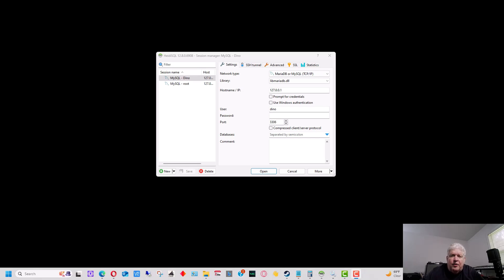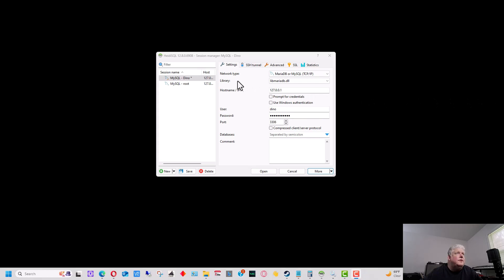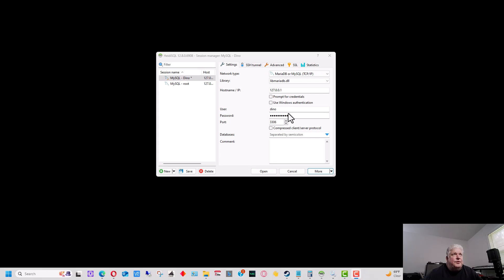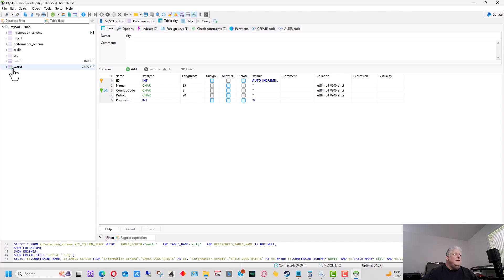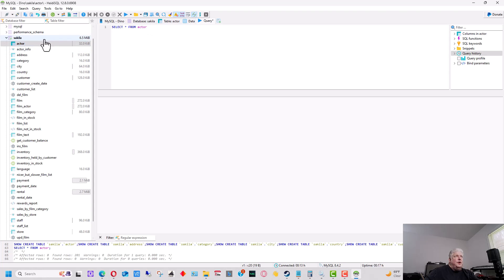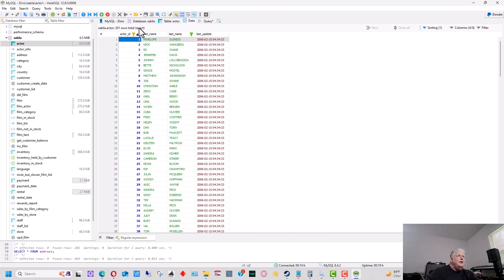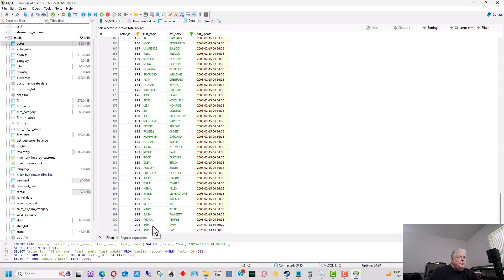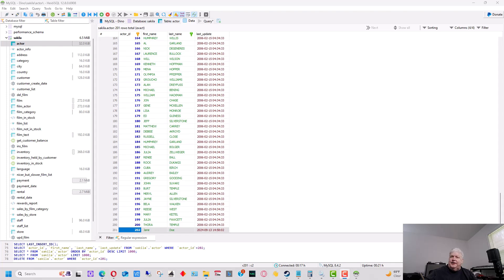HeidiSQL - Overview and Tutorial of Interface and Functions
HeidiSQL Overview: Managing Databases Made Easy

In this video, I give you a comprehensive overview of HeidiSQL, a powerful GUI tool for managing SQL databases. If you're transitioning from MySQL Workbench (which is no longer supported), HeidiSQL is an excellent alternative. It's bundled with MariaDB (a fork of MySQL) and supports a wide range of SQL servers, including Microsoft SQL Server. Whether you're working with multiple servers or just need an efficient tool to manage your databases, HeidiSQL has you covered.

I walk you through the user interface, starting with the login window, where you can manage multiple server profiles. I also show how to connect to a local MySQL database and explore its structure. We dive into how HeidiSQL organizes databases and tables, and I demonstrate how to run queries, view and edit data directly within the tool, and even add or delete records with ease.

If you're a developer or database admin looking for a flexible, user-friendly SQL management tool, this video will give you a solid understanding of how HeidiSQL works.

Timestamps: 00:00 - Introduction to HeidiSQL
01:05 - Supported SQL servers
02:10 - Login window overview
03:20 - Connecting to a database
04:00 - Exploring databases and tables
06:10 - Running queries in HeidiSQL
08:00 - Adding and editing data
10:20 - Final thoughts and wrap-up